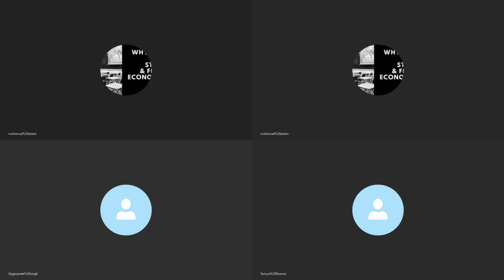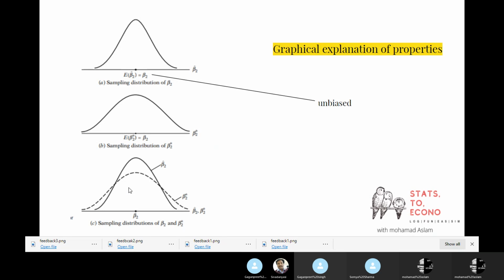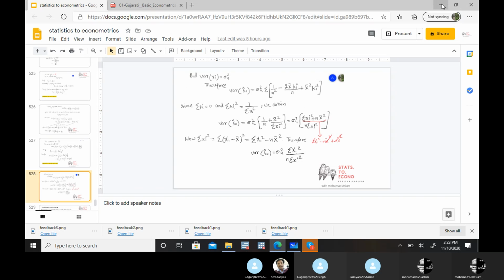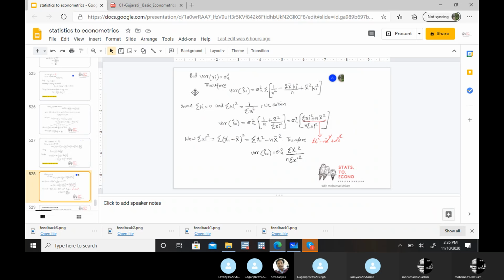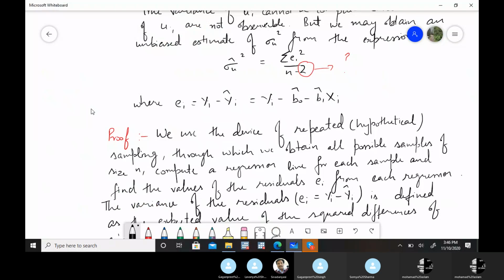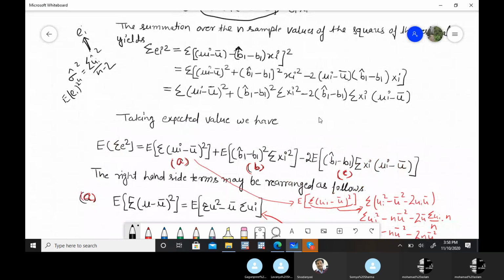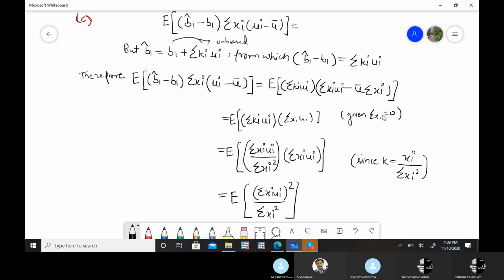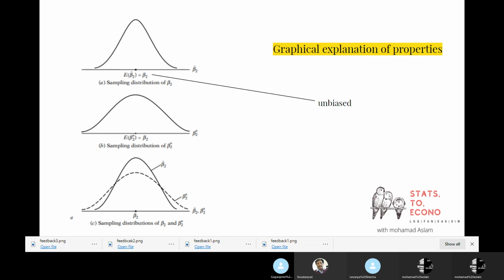Theoretical and applied statistics to econometrics series with Stata software! Lecture 6 part 3!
In continuation lecture 5, derivation of variance of intercept coefficient and derivation of variance of residual term ui.  Proof of expected variance of residual/error term of samples = variance of residuals/error term of PRF.